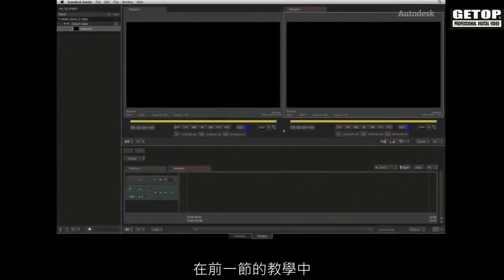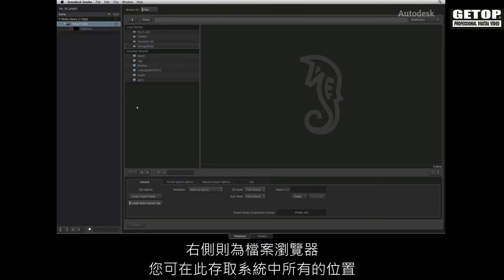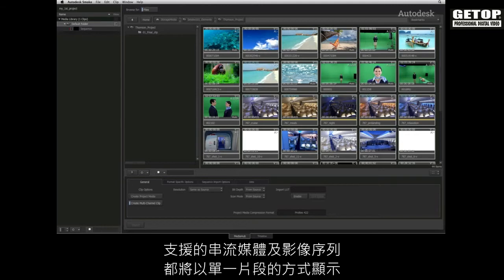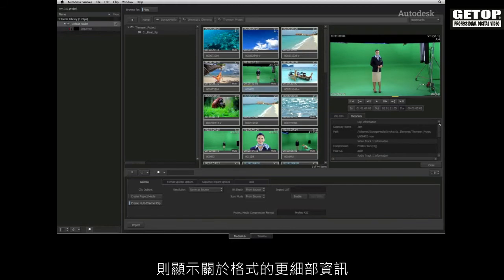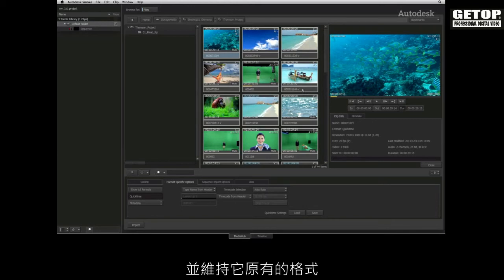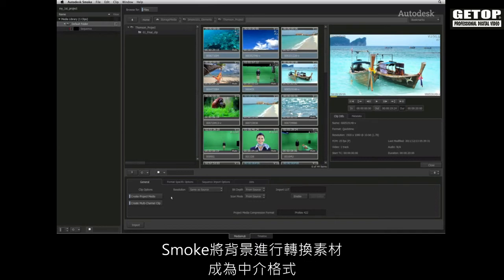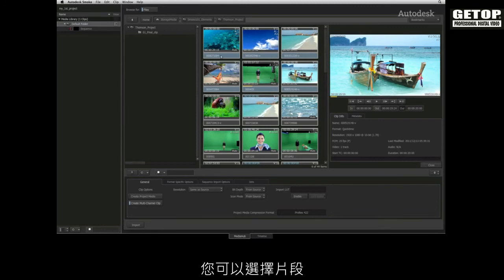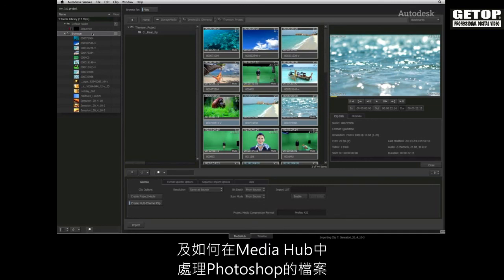(Smoke 2013 教學影片) 04 MediaHub - 將媒體檔匯入 Smoke (中文字幕)